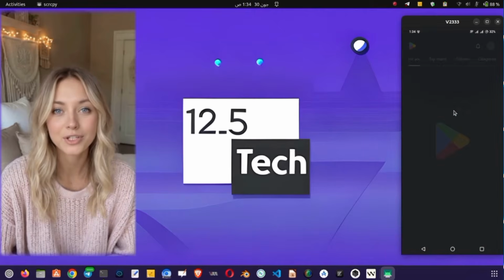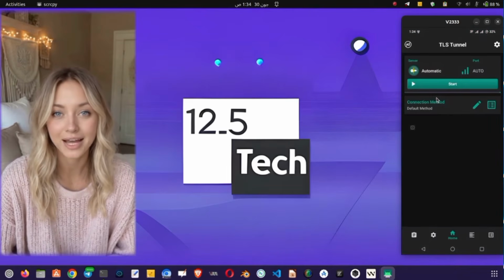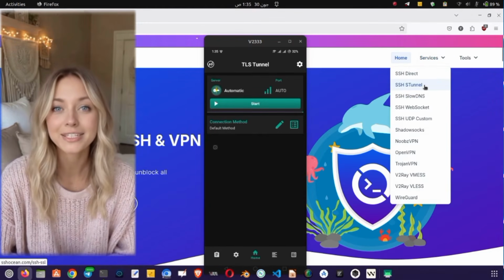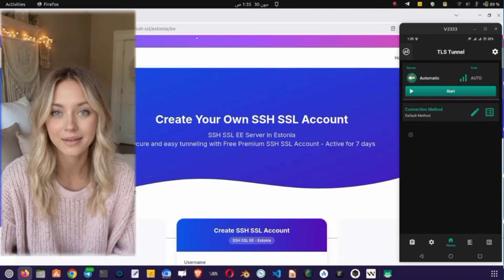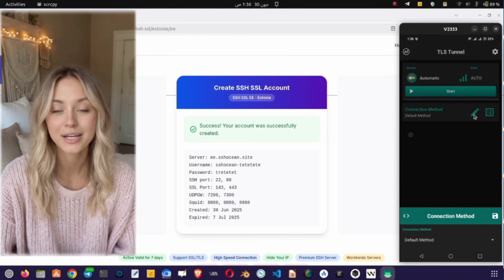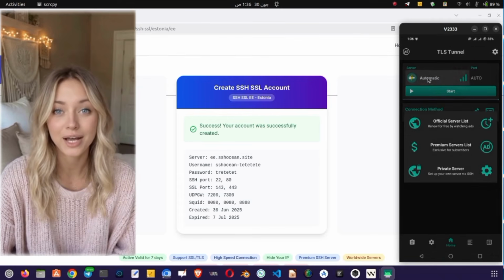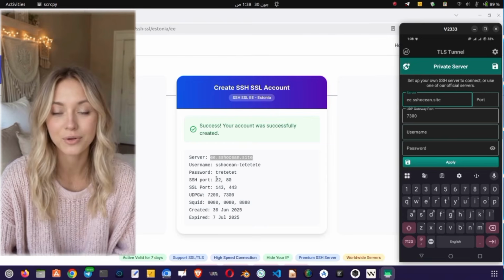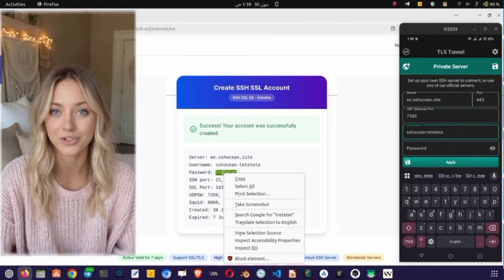TLS TUNNEL VPN SNI Settings | Step by step guide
In this video, I walk you through how to create SSL servers and configure them in the TLS Tunnel app for secure and fast VPN browsing. We’ll cover every step—from downloading the TLS Tunnel VPN app, creating SSL servers via SSH Ocean, to entering custom server details in the app and starting your secure connection. Whether you're new to VPNs or just looking for a better setup, this guide is simple and easy to follow!

▶️ 125tech.online